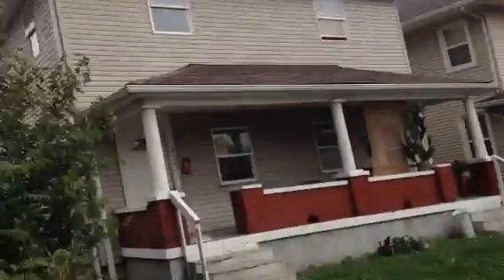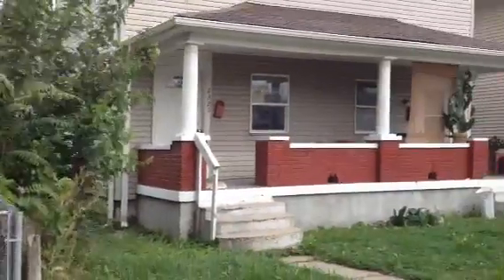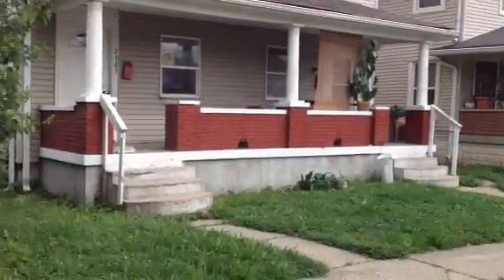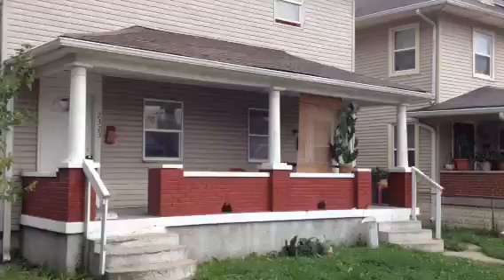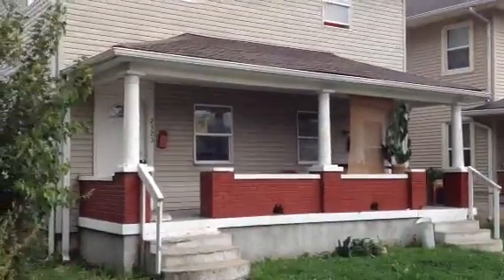2321 and 2323 N Kenwood duplex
Front and surrounding houses